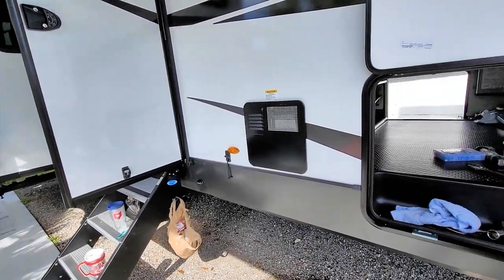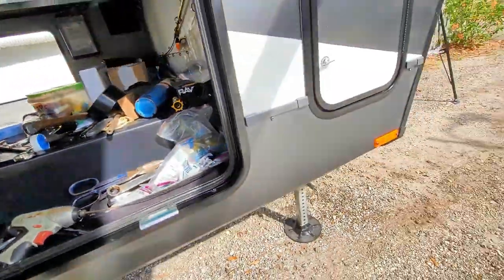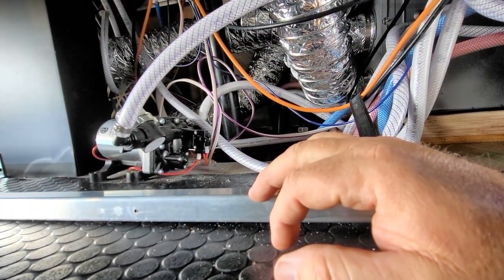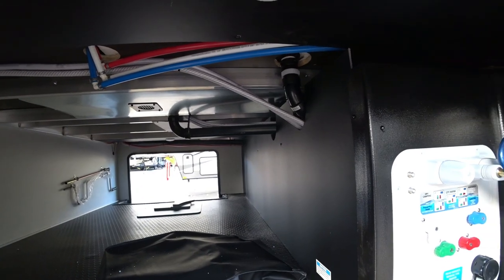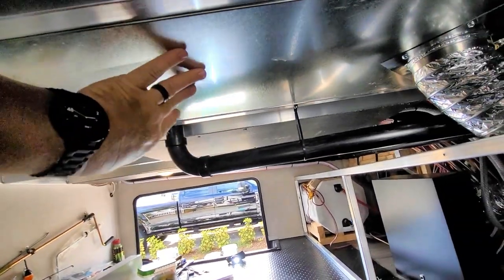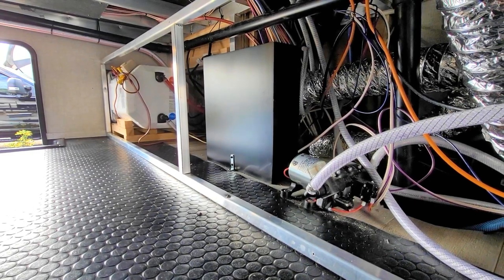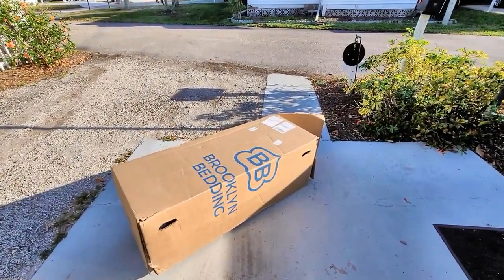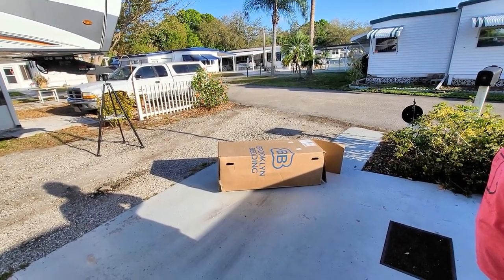UPDATES* Making Rockwood 5th wheel even better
Slim line Wall sockets

**AWESOME CAMERA**
OR
THOUSAND TRAILS RESALE MEMBERSHIPS
SAY **RVDAYDREAM SENT YOU**
Video using Note 20 Ultra 5g
Action Cam Used for most videos